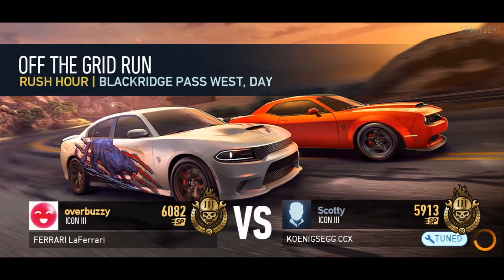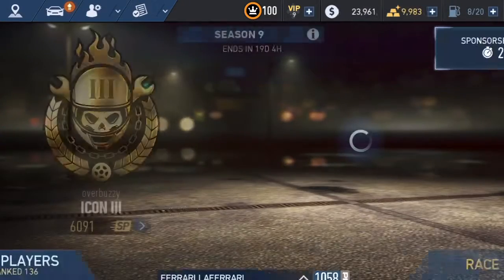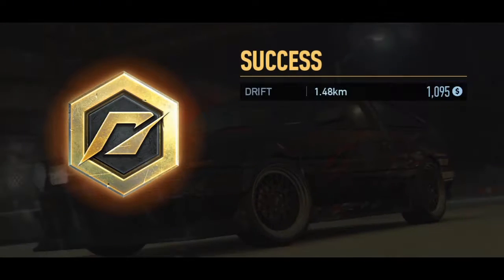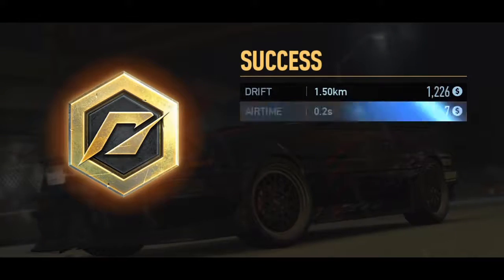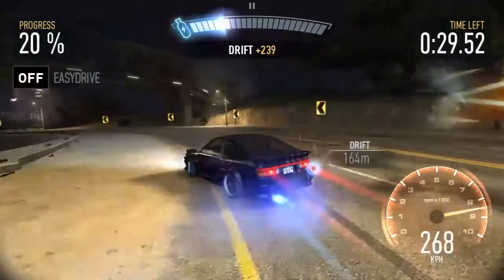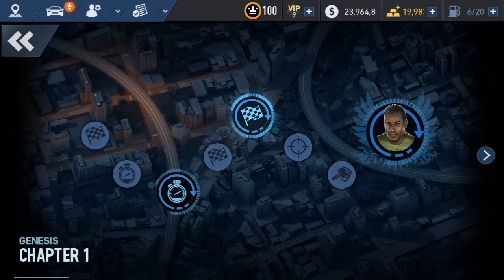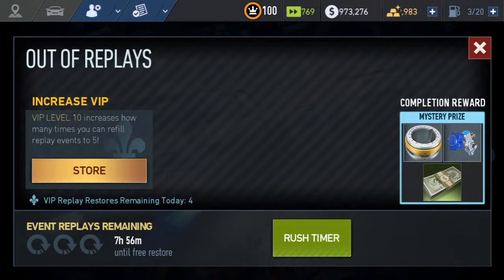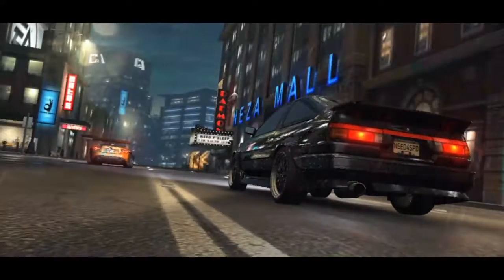NFS No Limits Chapter 1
Hey guys

Just doing a video. I thought i would do all replayable races in chapter 1 with all 3 steering types including a boss race with my worst steering type. It helps creates excitment in this game.

We alao have a community on google plus i recommend you join for guidance, guides ans support.